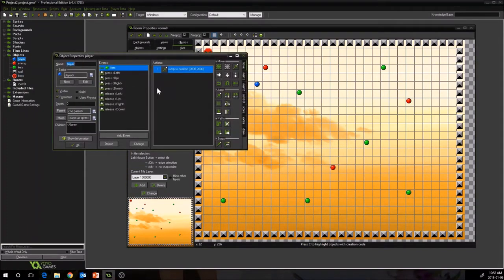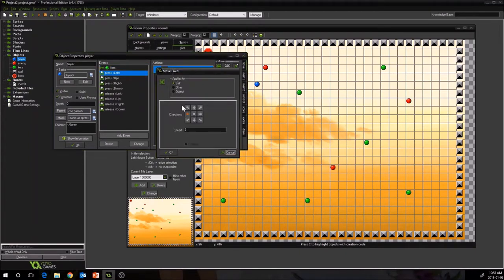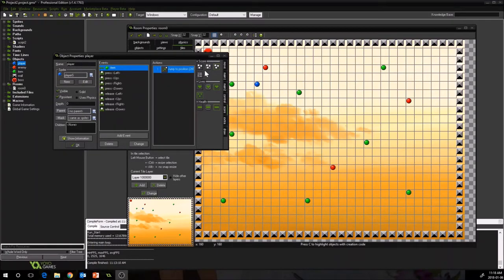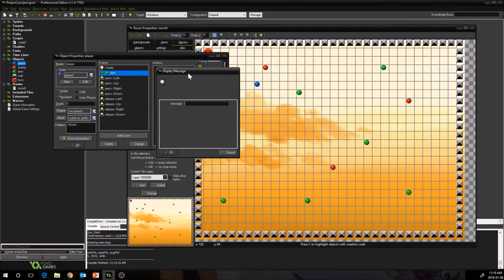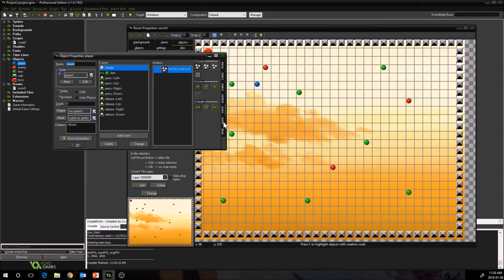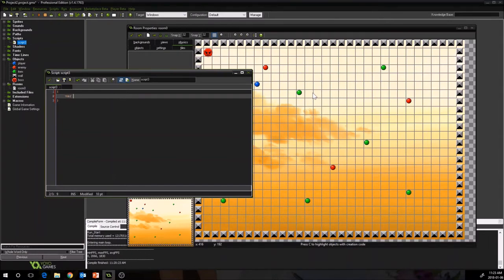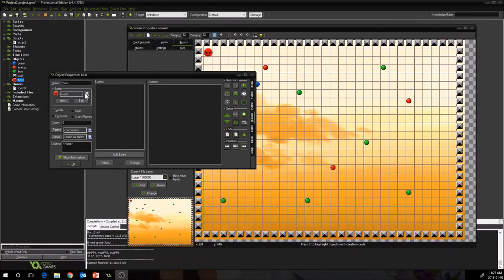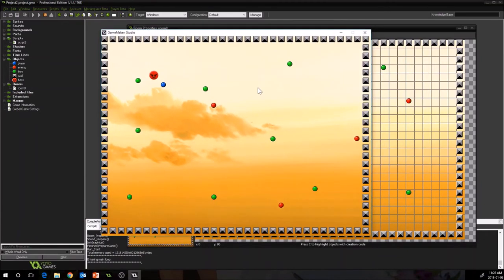PG4 - Advanced Features and Scripting